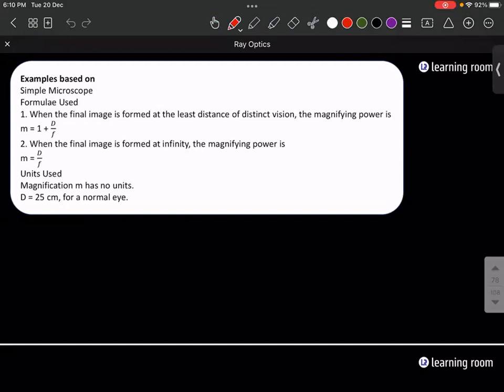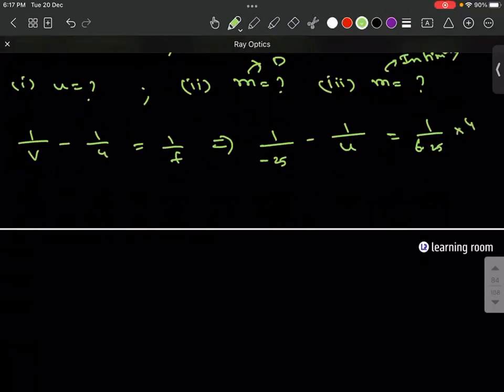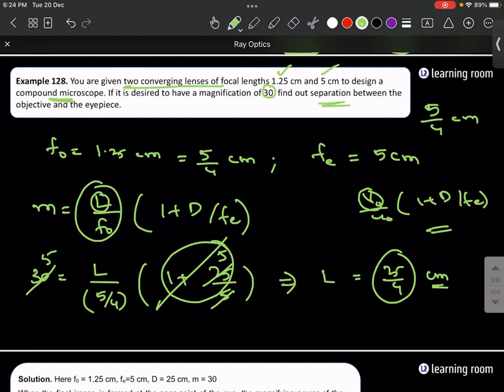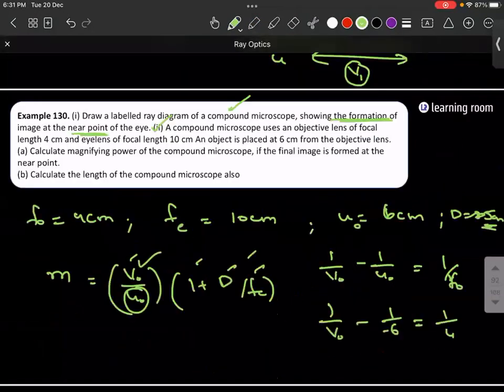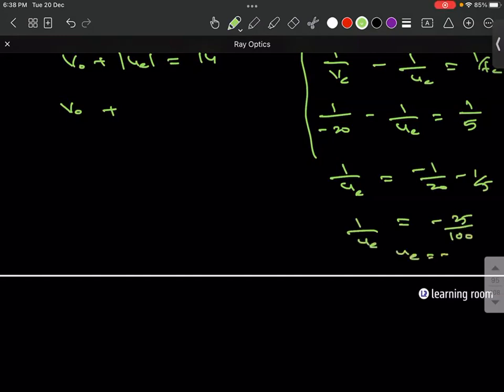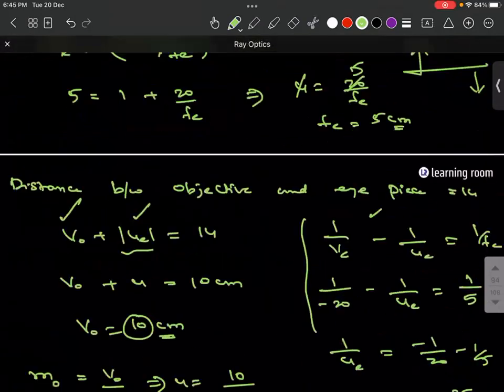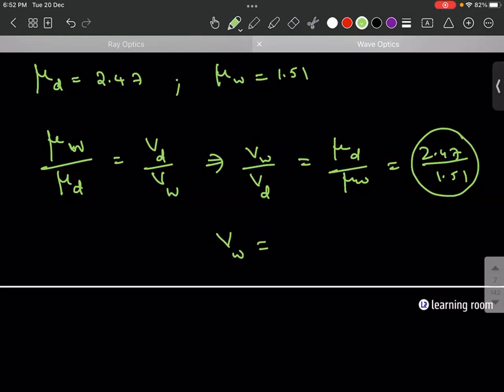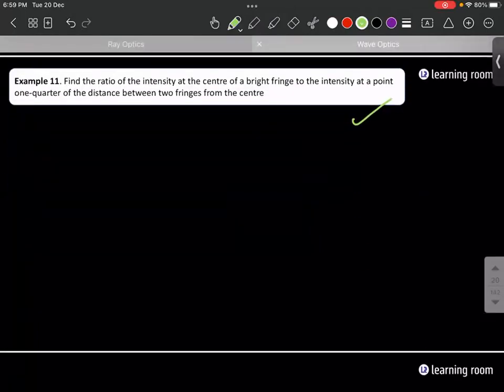XII Physics 20th dec